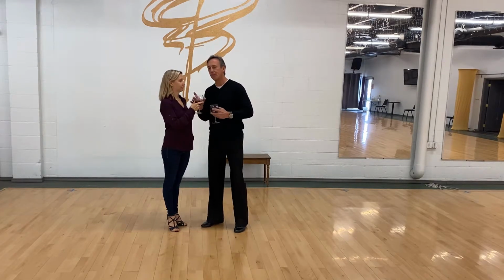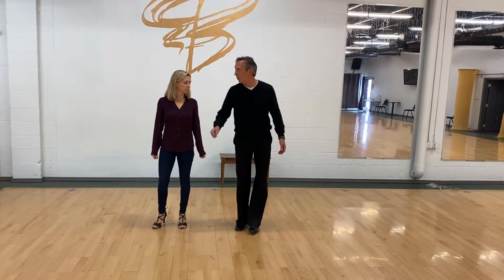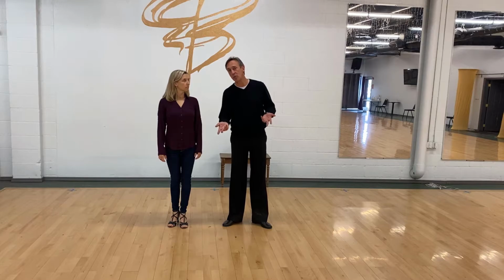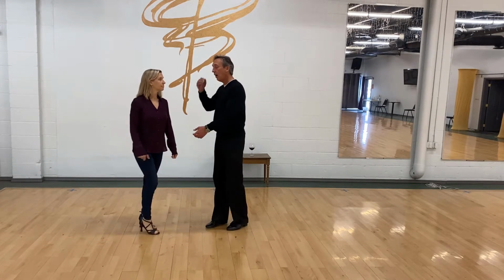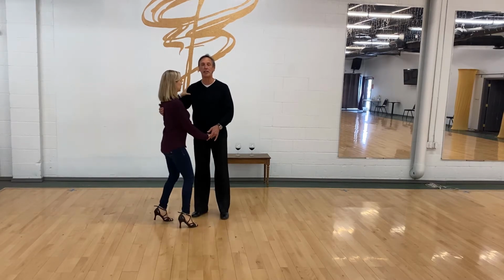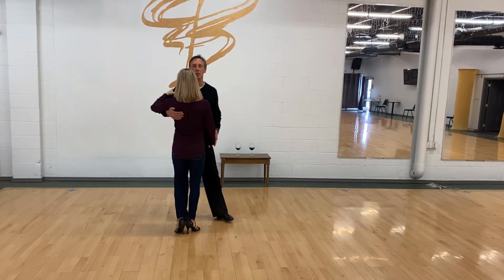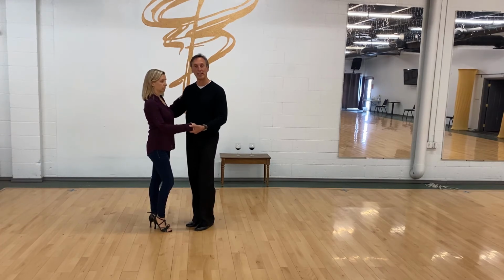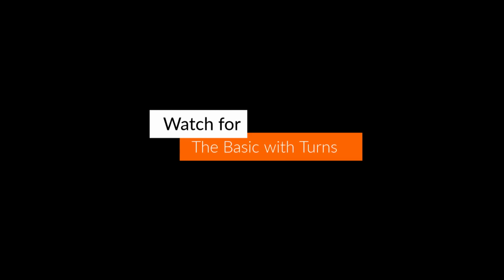Adult Ballroom dancing Classes For Beginners Near Me in Reno - How to Ballroom East Coast Swing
The Ballroom of Reno is a non-profit dance studio serving our community and our family of dancers by teaching a wide selection of partner dances.  Everything from ballroom dancing, west coast swing dance lesson classes as well as street style Latin dances like Salsa on one, Salsa on two, bachata, cumbia, and merengue.  These are the best partner dance classes near me and you.